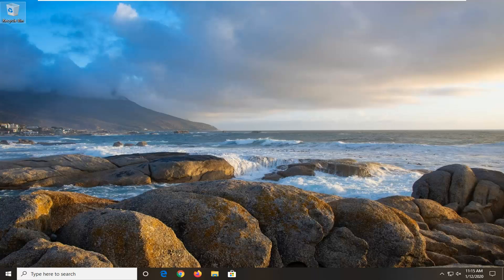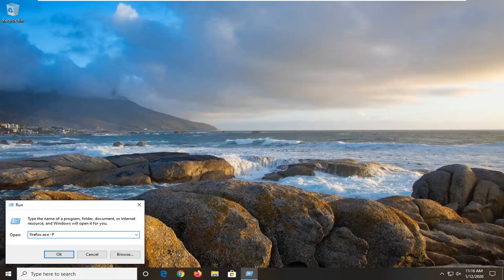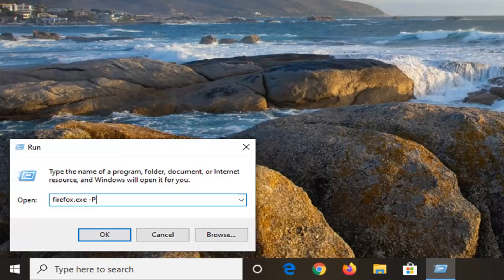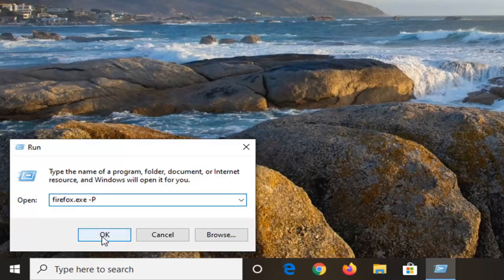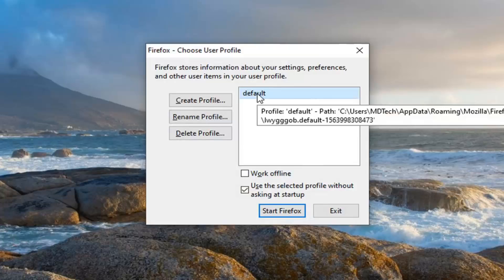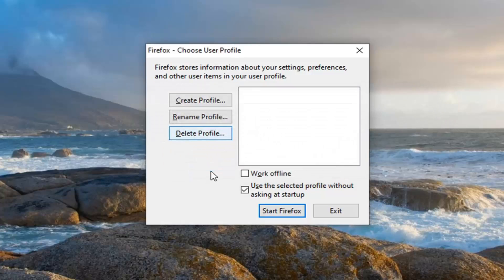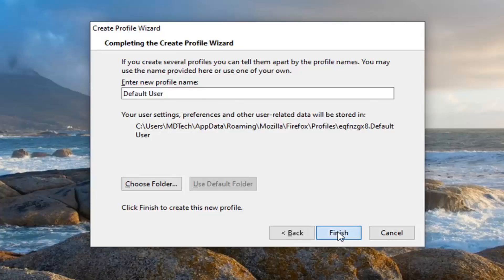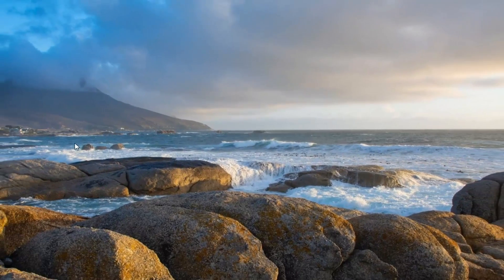How to Fix Mozilla Firefox High CPU Usage on Windows 10/8/7 [Tutorial]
"Run" command: firefox.exe -P

Using a browser that consumes a lot of CPU resources is never good, especially when you work with many different tabs open at the same time. However, some users have even reported that the Mozilla Firefox browser uses too much CPU even when idle or when there are only a few tabs open.

High CPU or Memory usage is known to slow down, hang, or freeze systems with Windows 10 installed in them. This high CPU usage could be caused by many applications and processes. If your system is showing high CPU usage due to the Firefox process, then this tutorial would be helpful for you.